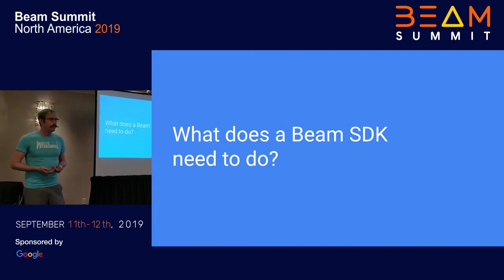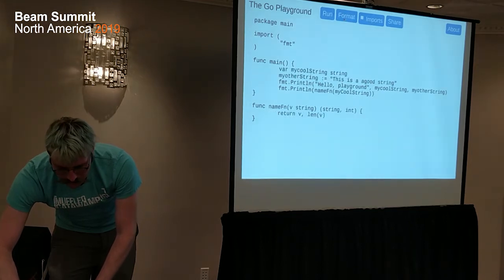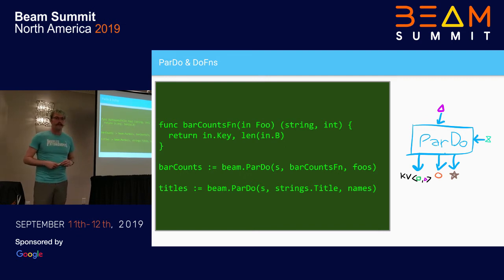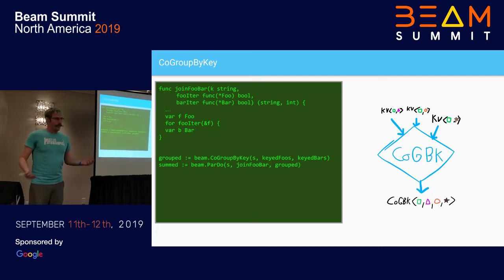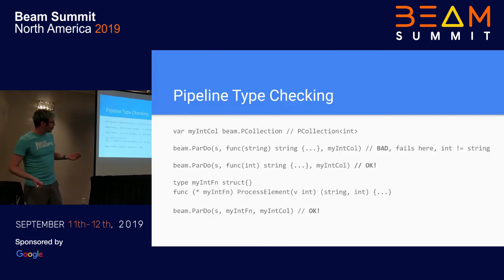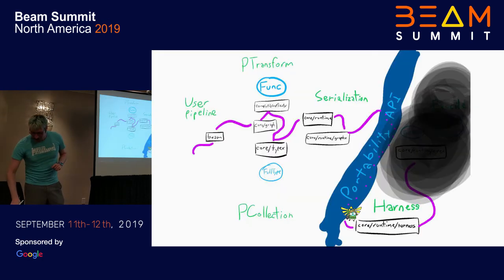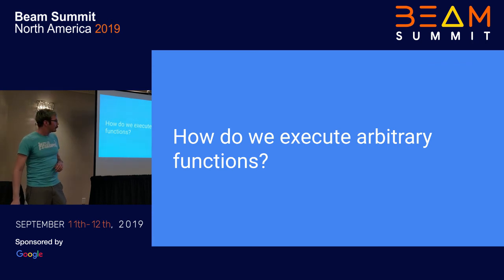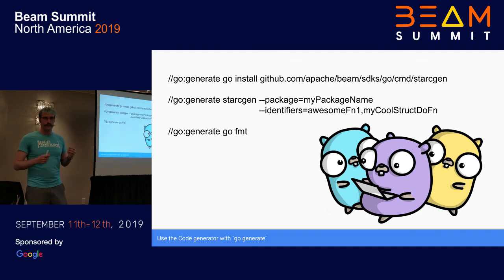A Guided Walkthrough of the Apache Beam Go SDK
This session will walk through the internals of what the Go SDK does to execute a pipeline. Describing the structure of the SDK, where code is located, and the why of the structure, and how it does it with the particular features of the Go language, which notably has strict types but no generics.

Particular effort will be spent on what the Go SDK does for ease of use, and to reduce DoFn execution overhead.
The Beam Summit North America 2019 was a 2-day event held in Las Vegas, all focused around Apache Beam.